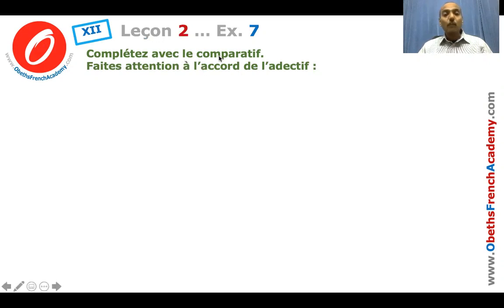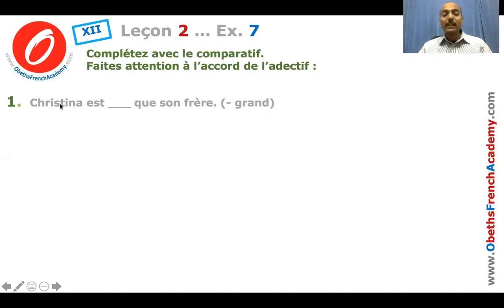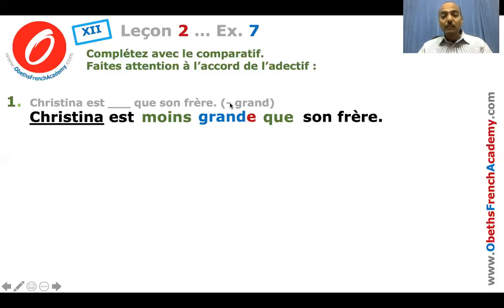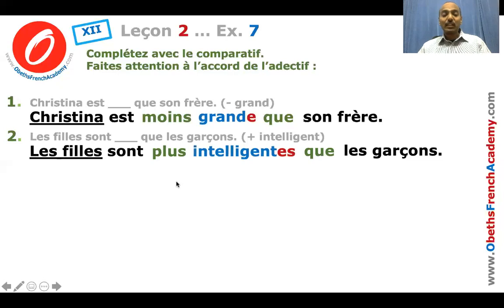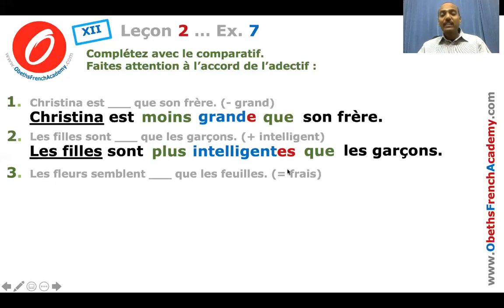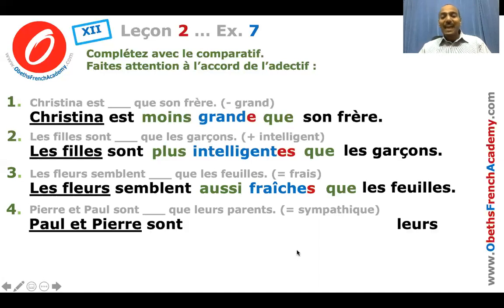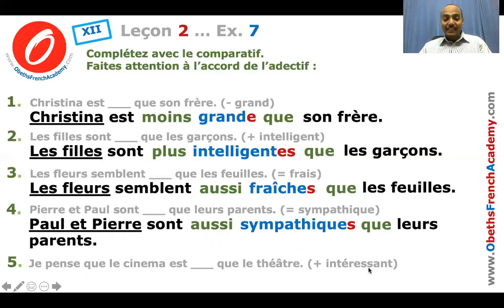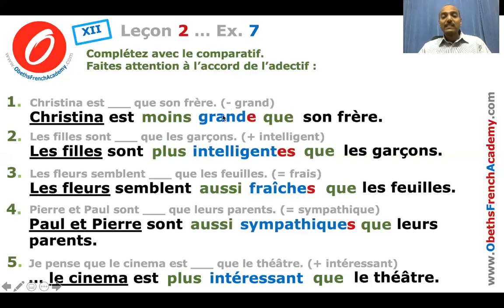XII - Lesson 2 Exercise 7 (French)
In this video, OBETH JEBAKUMAR has explained … Exercise no. 7 (Lesson 2) C'est Chic ! (Std 12 French Textbook) … to help Std XII French Students in Tamil Nadu. For more GRAMMAR Notes and PRACTICE Papers, check out